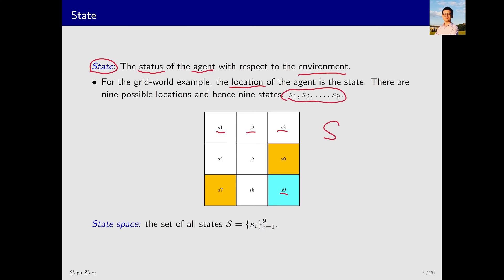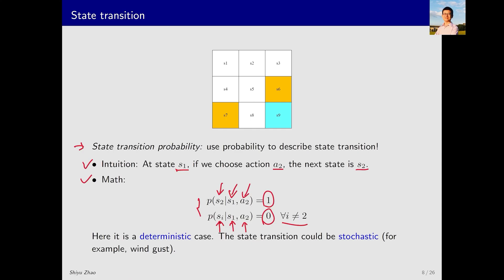L1: Basic Concepts (P1-State, action, policy, ...)—Mathematical Foundations of RL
Welcome to the open course “Mathematical Foundations of Reinforcement Learning”. This course provides a mathematical but friendly introduction to reinforcement learning.

PDF of the textbook and lecture slides can be found

Up to now, the textbook as received 5.4K stars on GitHub! The Chinese version of the videos has received 1.3 million views on the Internet!

It has ~50 short lecture videos and lasts for ~11 hours long in total. The videos will be uploaded one by one within the next few months.